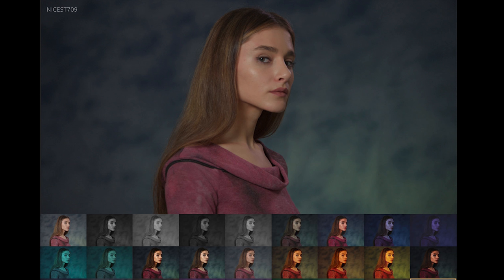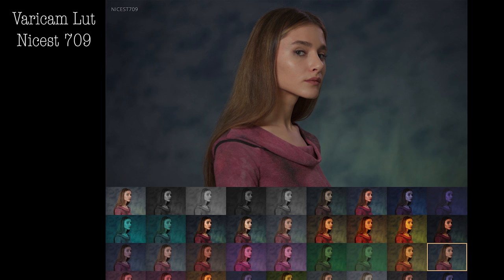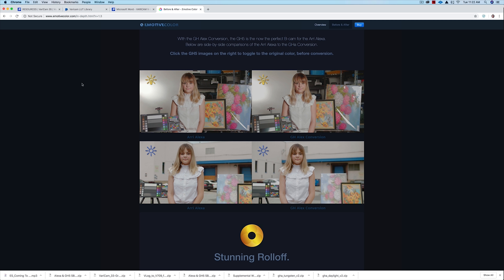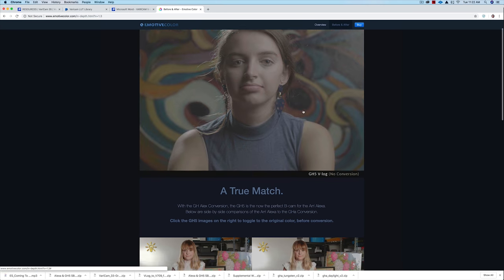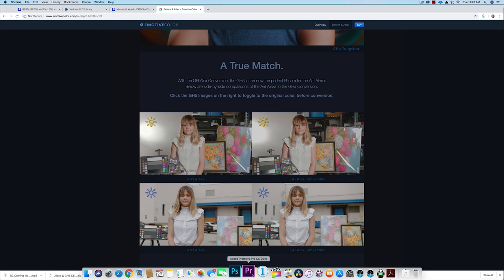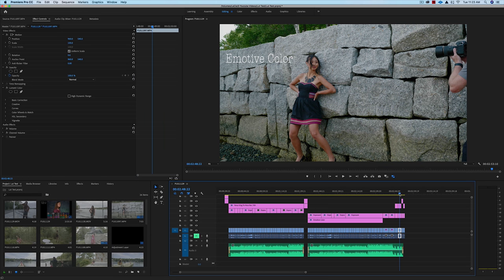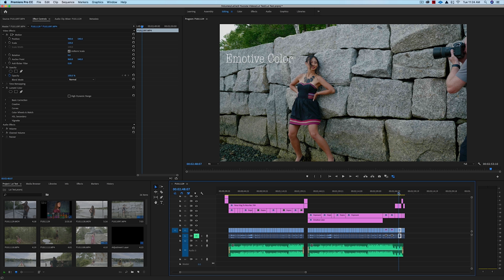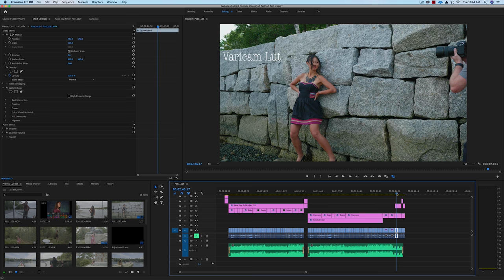Easy Color Grading For GH5 Vlog Footage | V-log Luts For Panasonic Gh5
Want To Know The 3 Portrait Secrets You Need To Know, To Create Stunning Images? Get The FREE 3 Part Video Training Right

Easy Color Grading For GH5 Vlog | Vlog Luts For Panasonic Gh5
If you are looking for accurate colors from your Panasonic GH5 V-logL footage. Then check out the GH5 luts in this video. These luts will help you to get great looking skin tones from your Panasonic Gh5 Vlog footage.